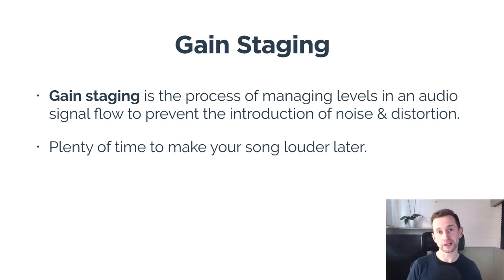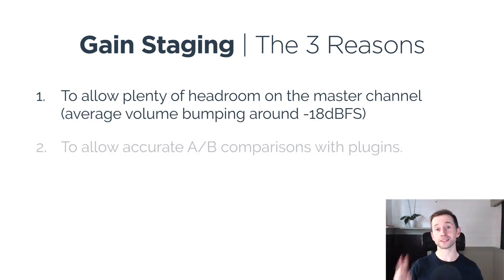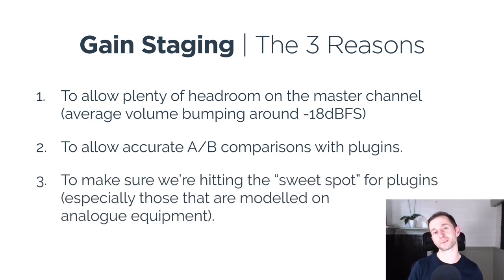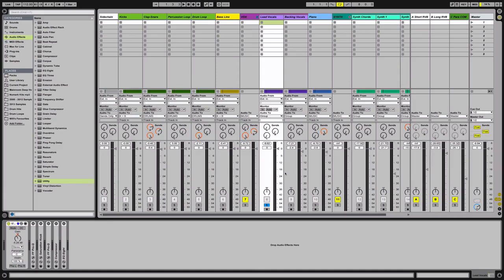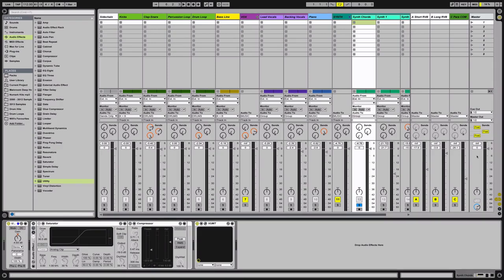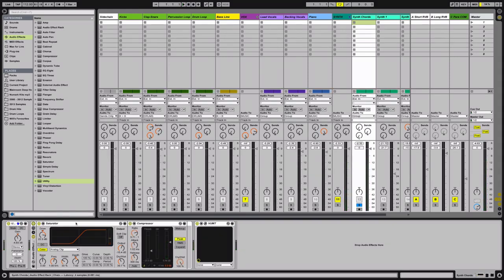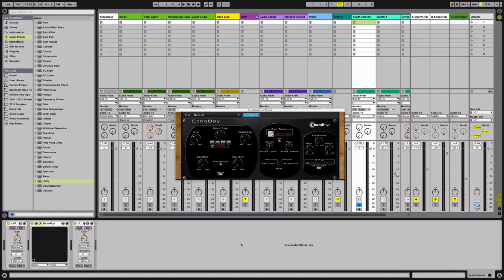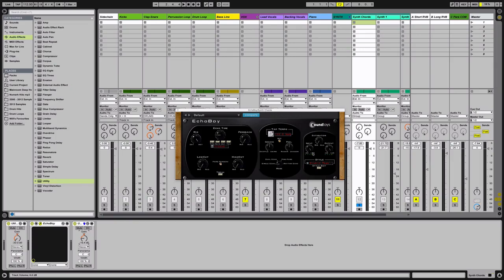24 Gain Staging - MIXING AND MASTERING FULL COURSE (ELECTRONIC MUSIC EDM)